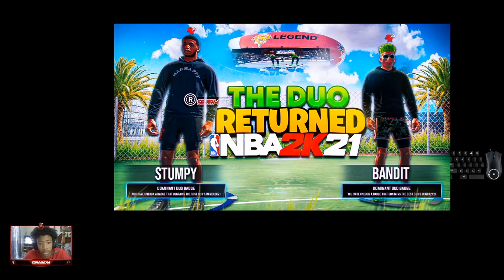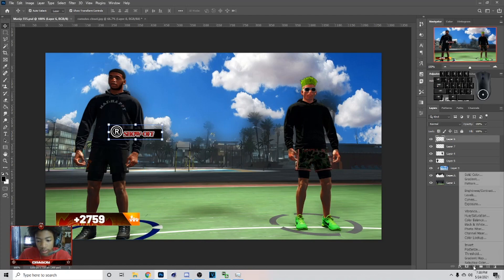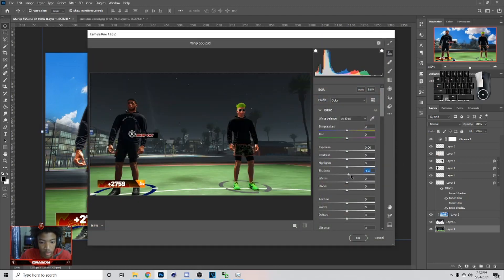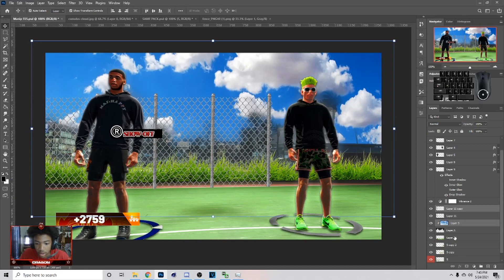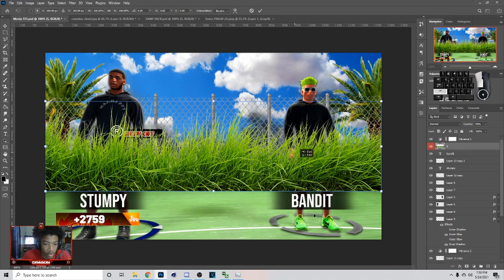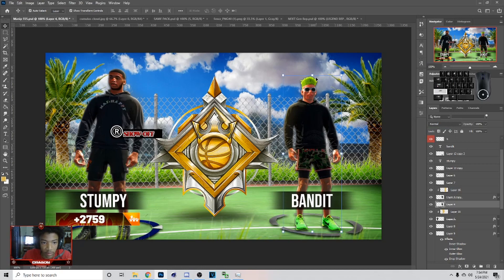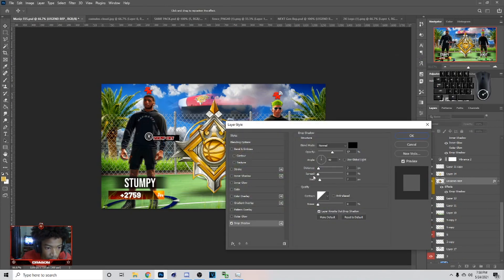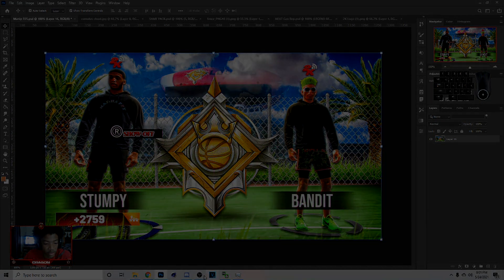Photoshop Tutorial: How To Make a NBA 2K21 Manipulation Thumbnail! NBA 2K21 Thumbnail Tutorial!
C4D
Cinema4D: https (video may be taken down)